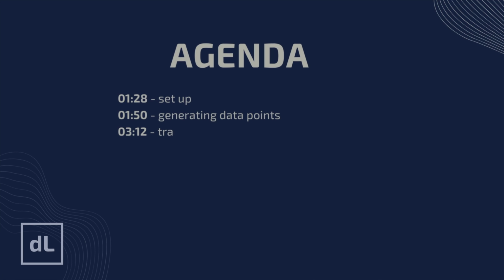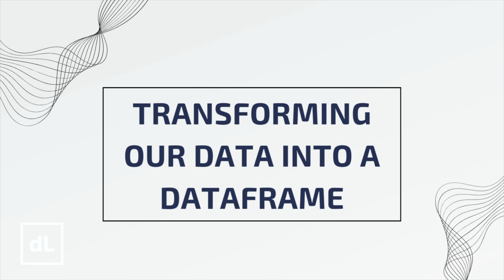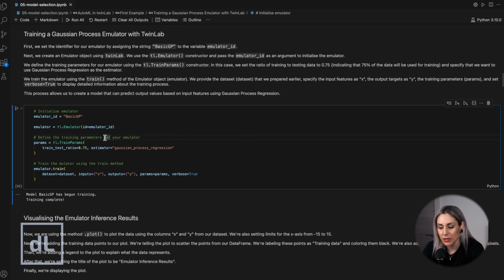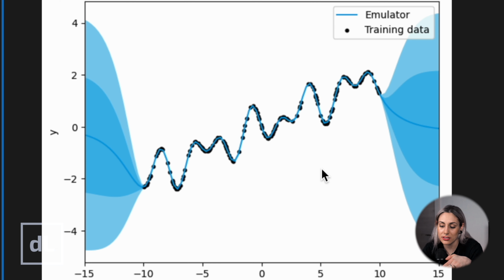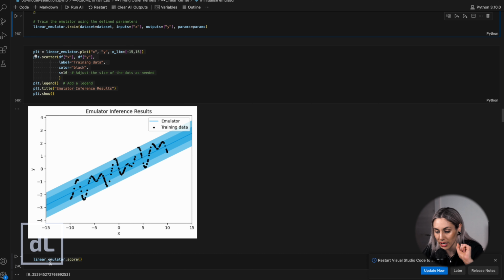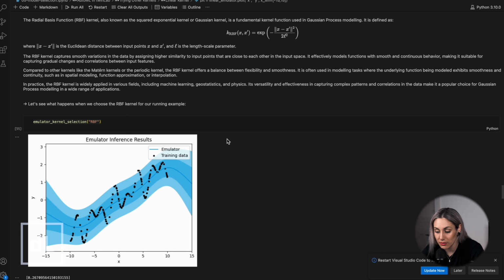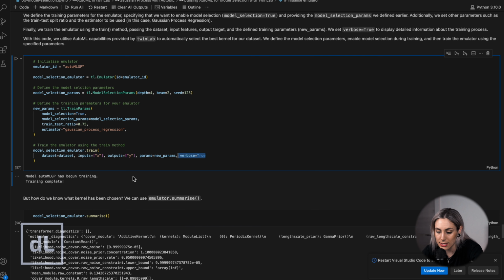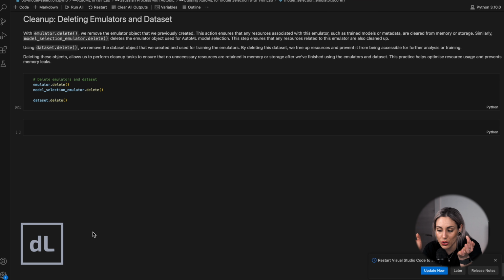Understanding Gaussian Processes | Part 3 - autoML in twinLab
Despite its importance, choosing the right kernel to use with a Gaussian Process model can be a difficult task. In addition to the commonly chosen kernel functions, the space of possible kernels become very complicated when including compositional kernels, such as adding or multiplying two kernels together.

The twinLab library comes with a feature called Model Selection which automates the process of kernel selection and composition.

By the end of this tutorial, you will gain a comprehensive understanding of twinLab's AutoML functionality and learn how to effectively utilise it for Gaussian Processes modelling.

If you want to take a deeper dive in data science, check out our library of tutorials:

00:00 - Intro
01:28 - set up
01:50 - generating data points
03:12 - transforming our data into a data frame
03:58 - uploading our data to the cloud
05:13 - Gaussian Process without autoML
07:06 - visualising our results
08:20 - model performance
09:20 - trying other kernels
14:24 - using autoML for kernel selection
18:18 - clean up